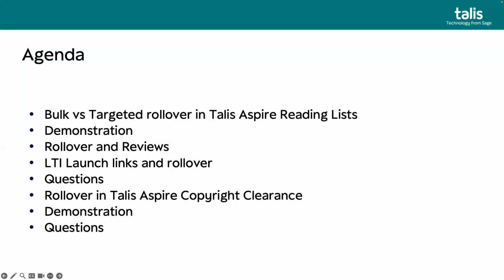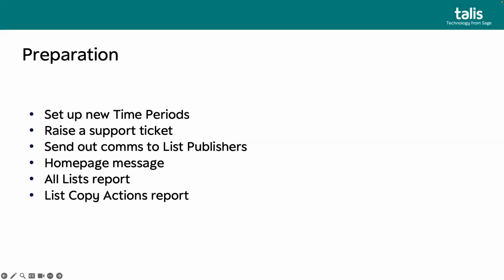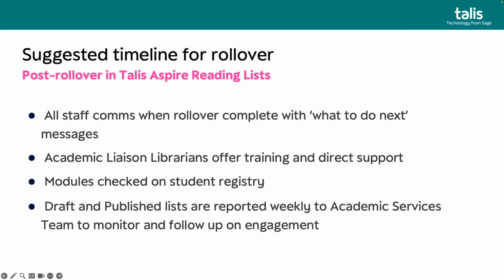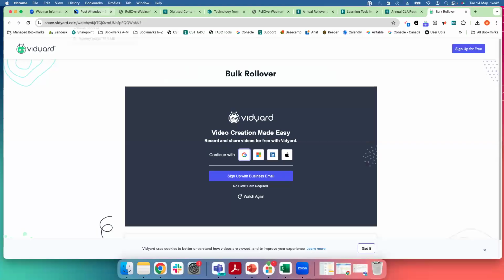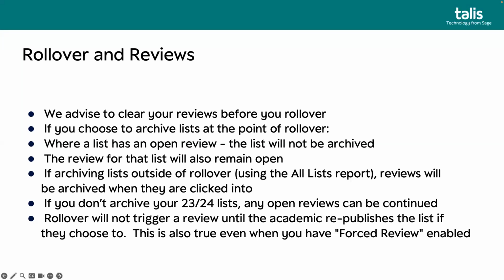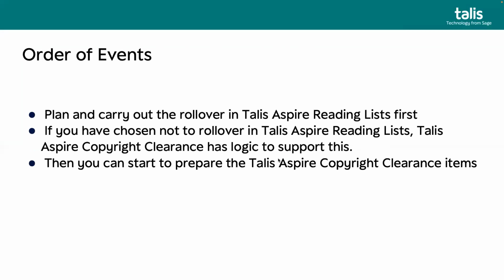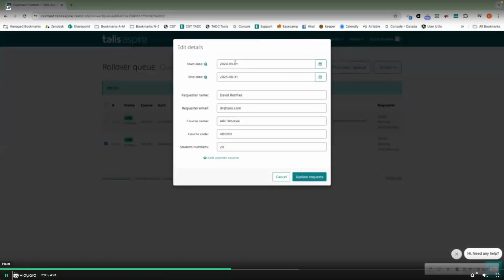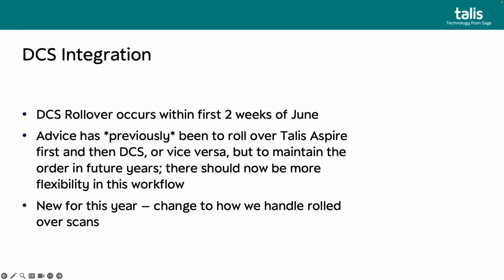Making your Talis Aspire Rollover a pain free process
Most institutions choose to rollover their Talis Aspire system each year. This webinar will look at all aspects of rollover, both lists and Copyright Clearance, and the options available to you to ensure a smooth transition from one academic year to the next.